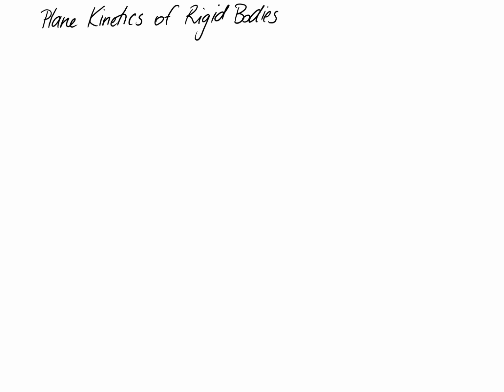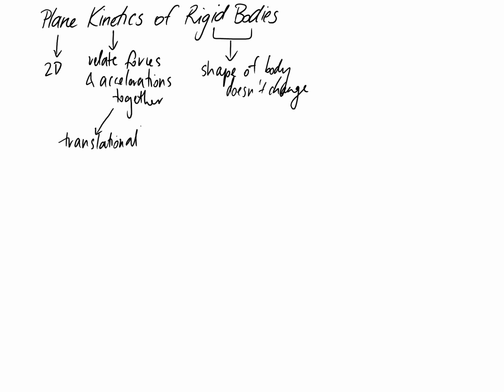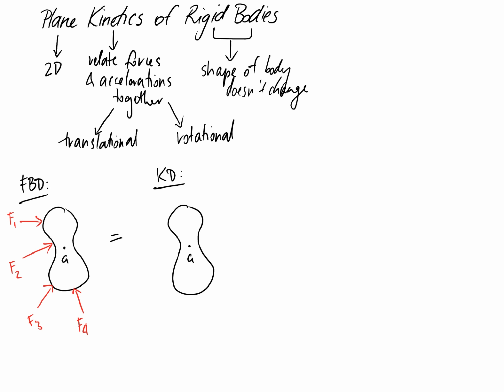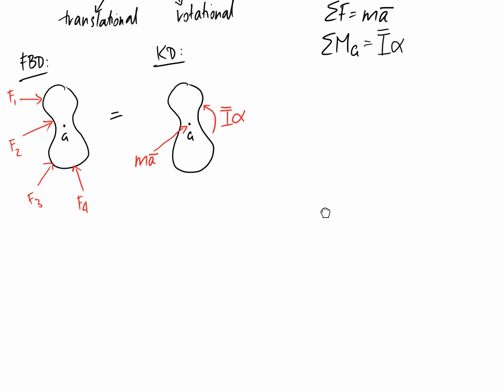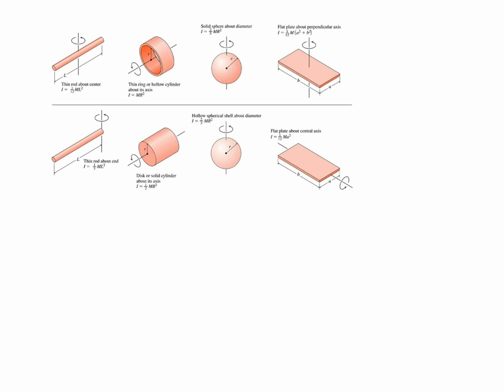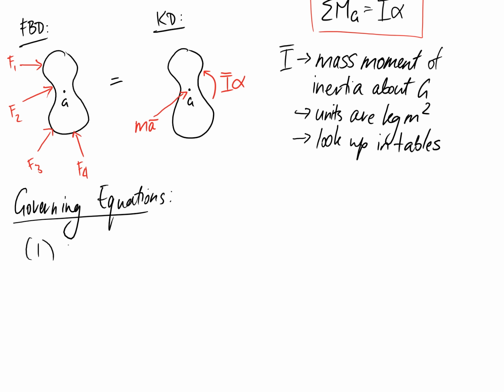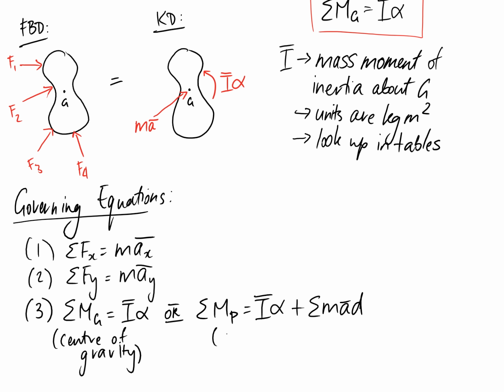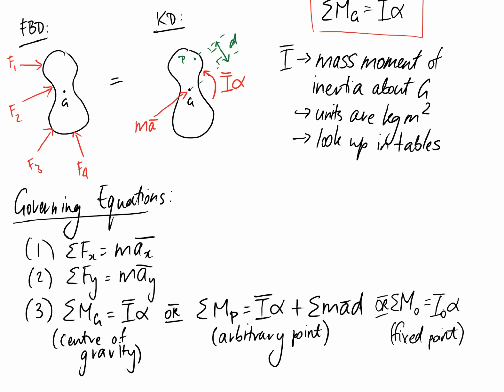Recap of Plane Kinetics of Rigid Body Equations